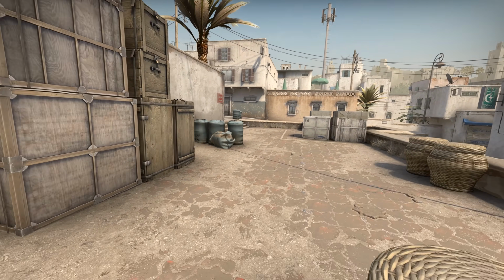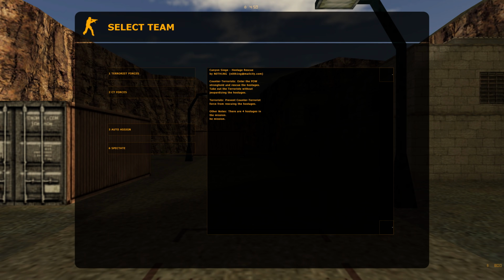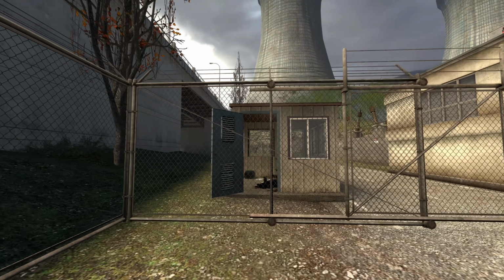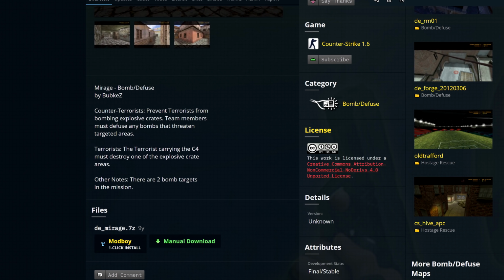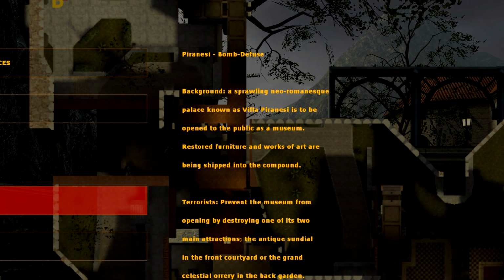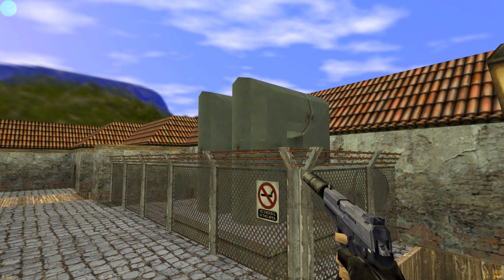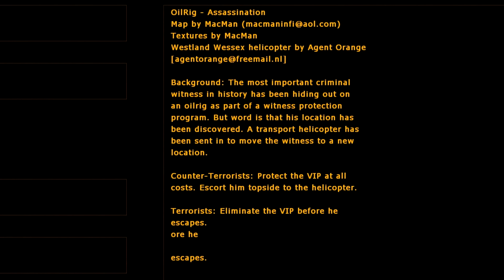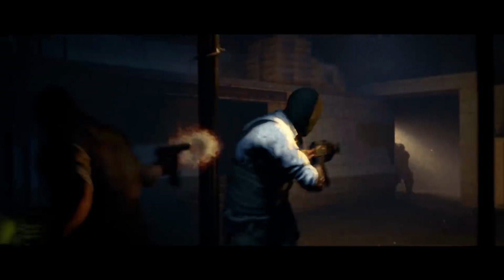CS:GO's Map Stories Investigated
Some of CS:GO's maps don't have stories. Others do, but have been long-since forgotten or hidden. When the game goes to such lengths to polish its levels and to give character to its player models, why are the maps' backstories so neglected?